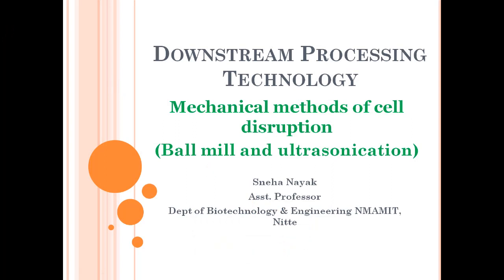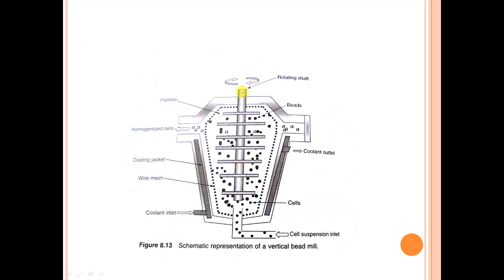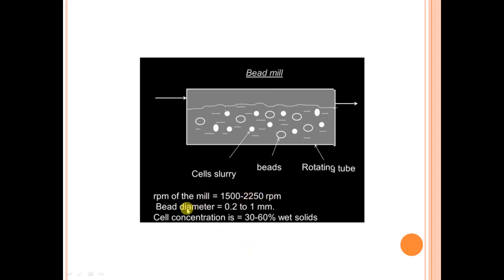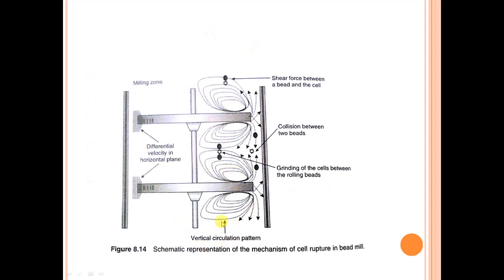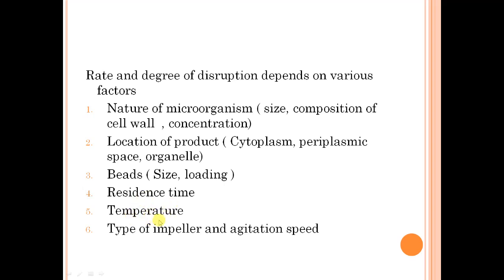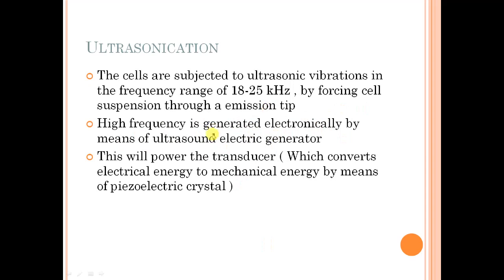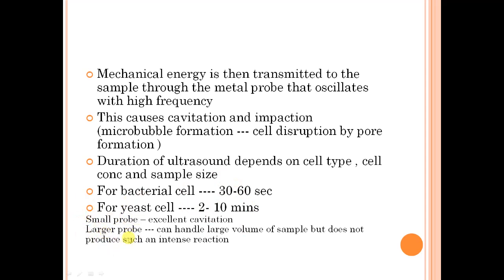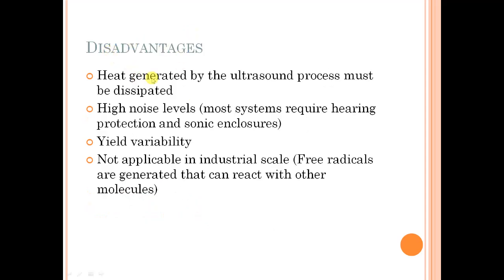Downstream Processing Technology: Ball Mill and Ultrasonication - Sneha Nayak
Mechanical methods of cell disruption:
Bead Mill
Ultrasonication